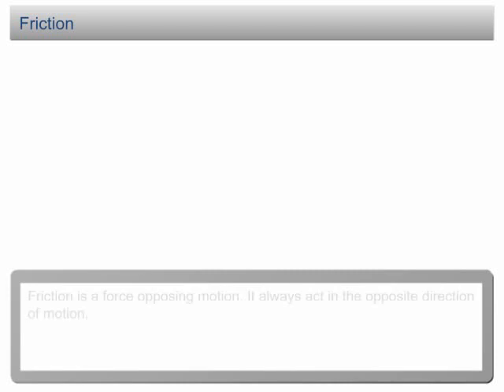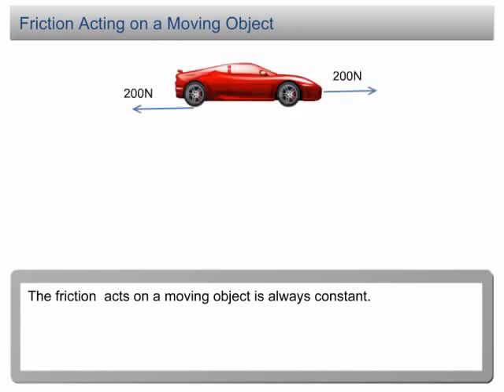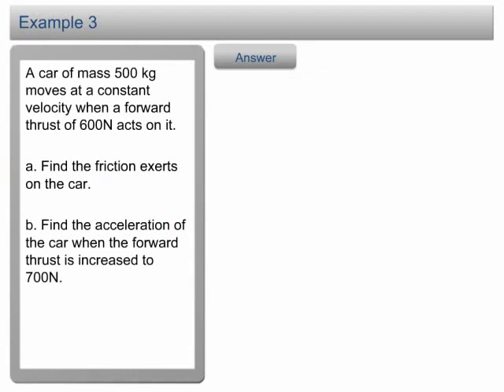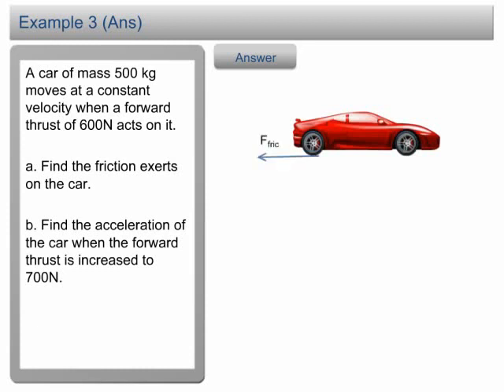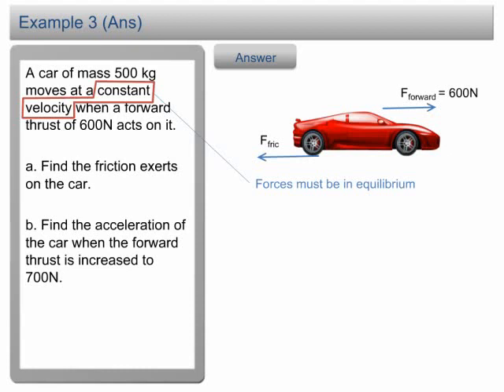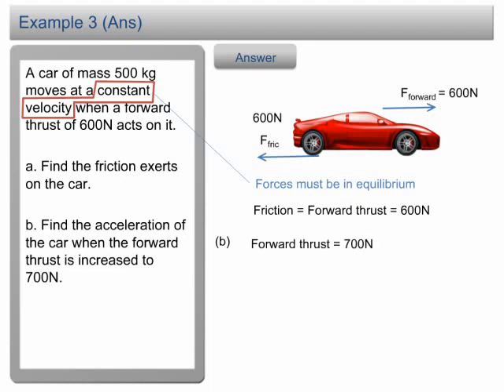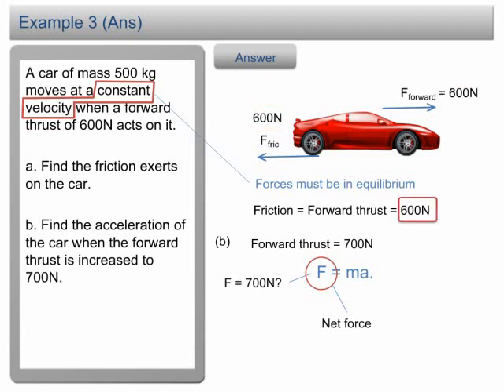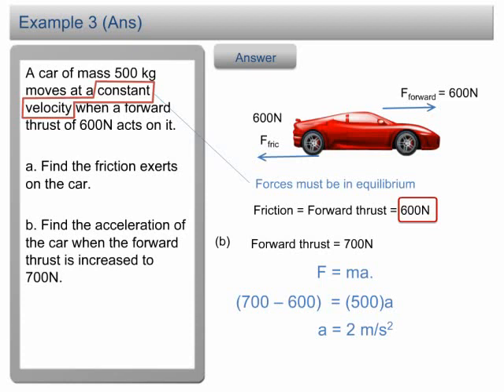Types of Forces - Frictional Force | Force and Motion | Physics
Types of Forces - Frictional Force | Resolution of Forces | Force and Motion II